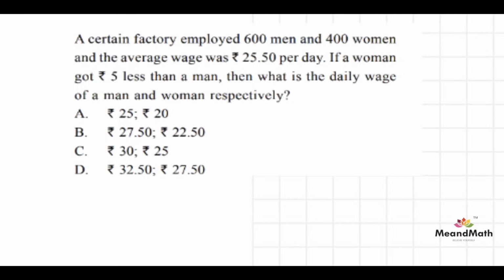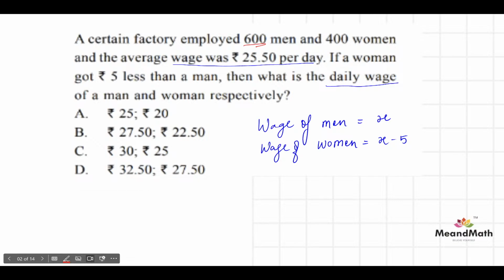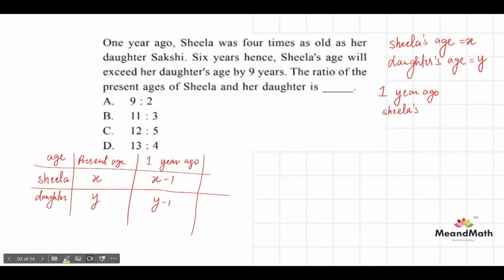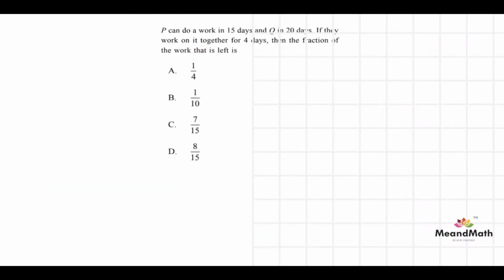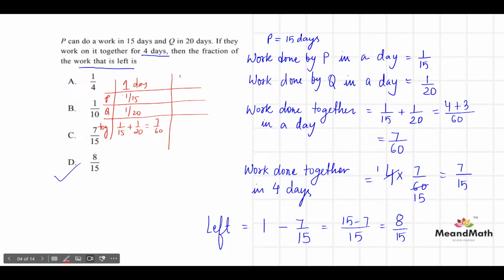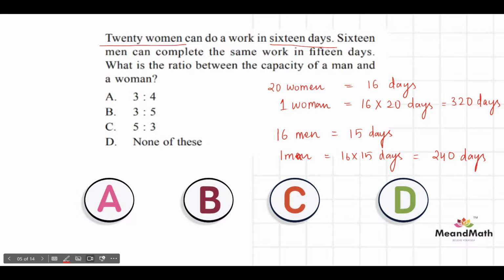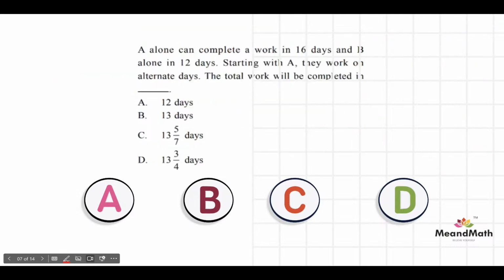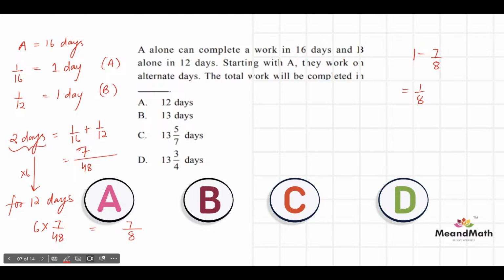Linear Equations in one variable Session-5 Grade 9